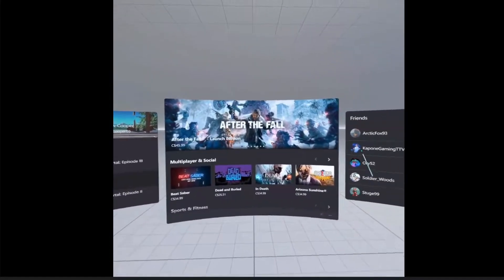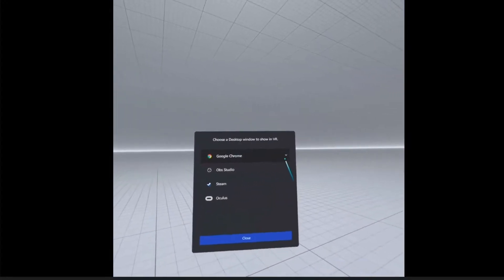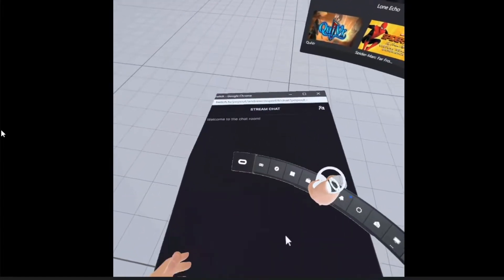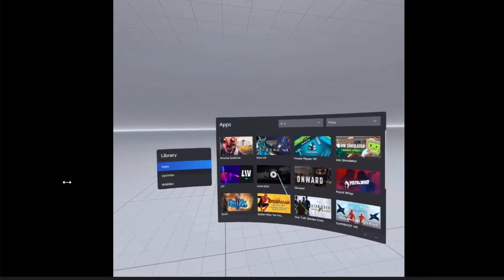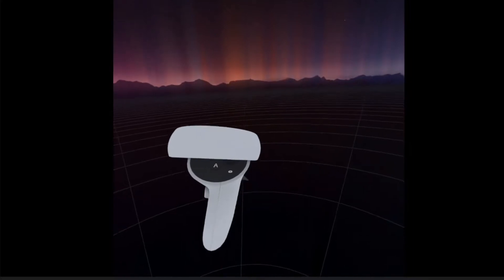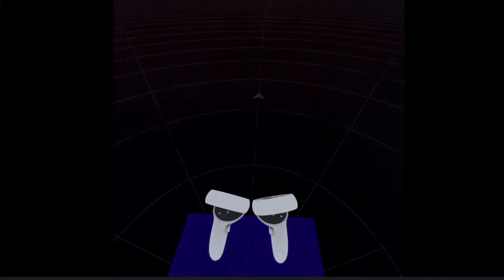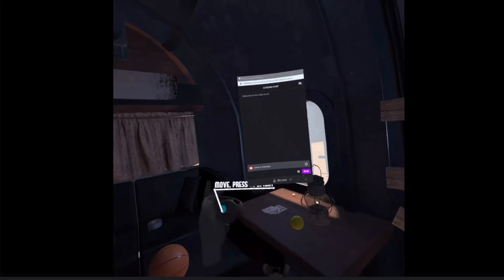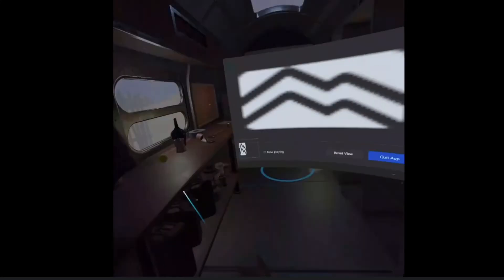Oculus Quest 2 Air Link - How to See Twitch Chat Overlay in Every Game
This video explains how to pin a chat window (or any window) in Air Link mode.  This allows you to see Twitch chat or watch things inside an Oculus Quest 2 while connected to a PC.  There are other apps like OVR Toolkit and LIV which have built-in overlays, but these may not work in some games like Population: One, Zero Caliber, or Creed: Rise to Glory.  This should work in any game as it runs within the Air Link launcher rather than via SteamVR.